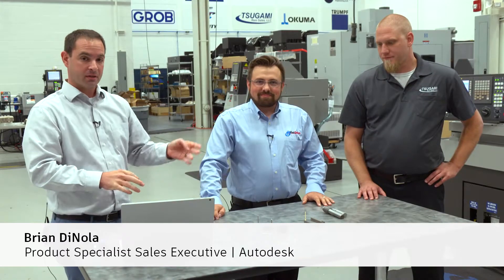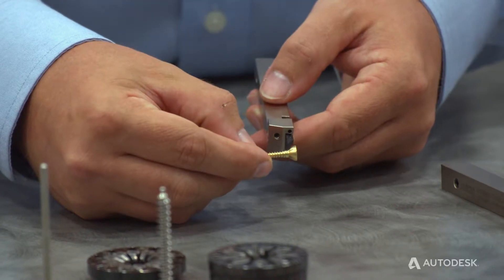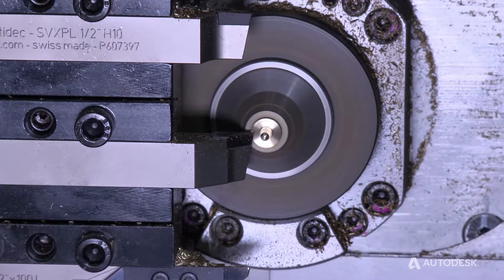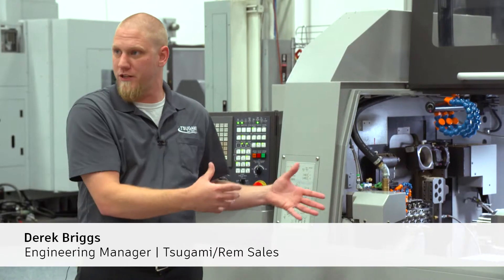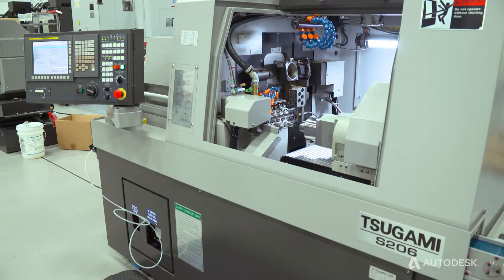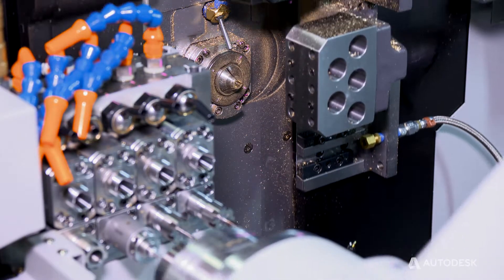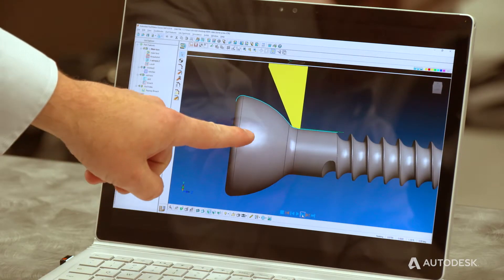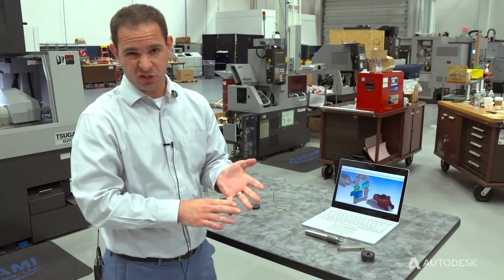Autodesk PartMaker: Make Better Screws, Part 2 Backturning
Second of series on how to make better medical and screw-type parts using PartMaker Swiss machining software, Tsugami CNC machines, and GenSwiss tools. Video by Ken Schreiner, ProBusiness Video, Salt Lake City, Utah.